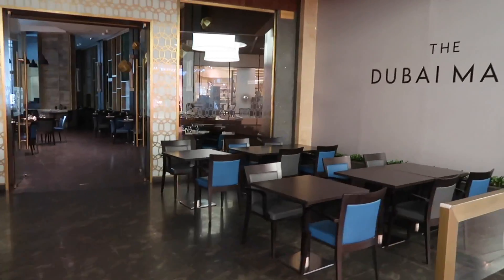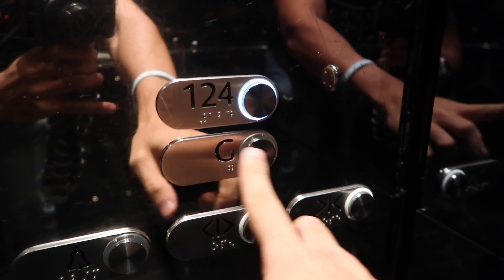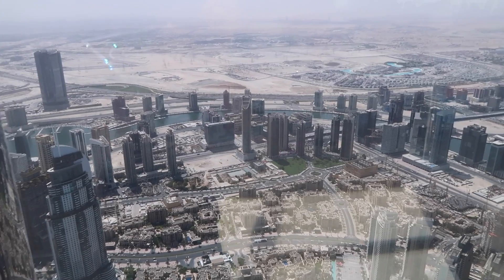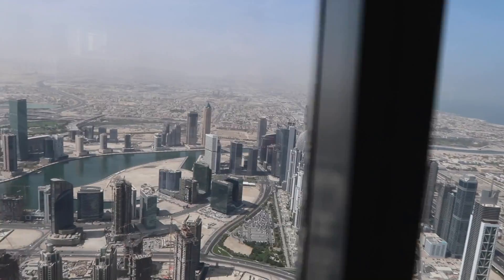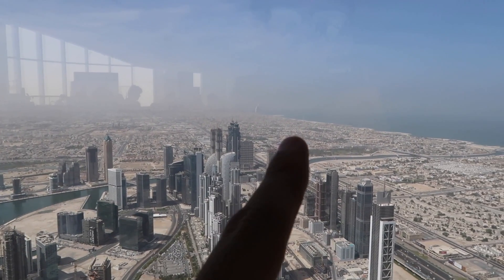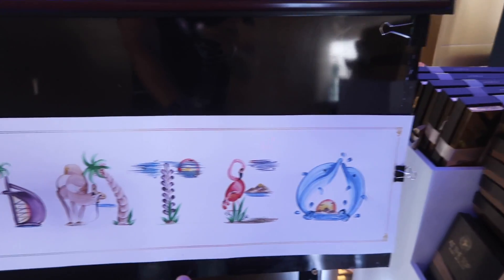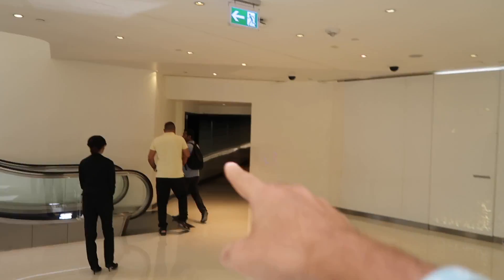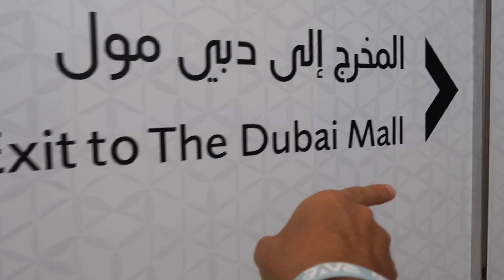IN 60 SECONDS - BURJ KHALIFA - SO CRAZY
50% At The Top Burj Khalifa
Experience was such a crazy